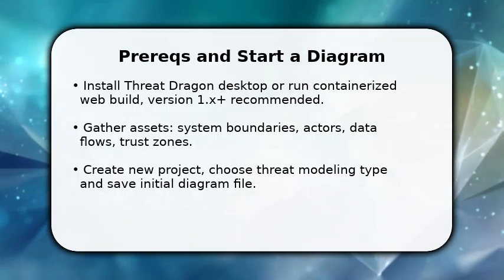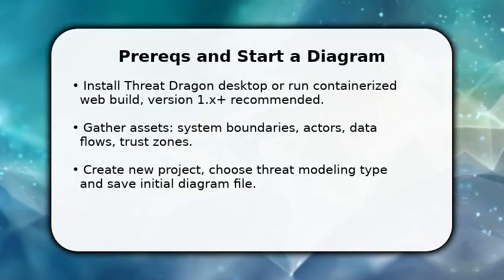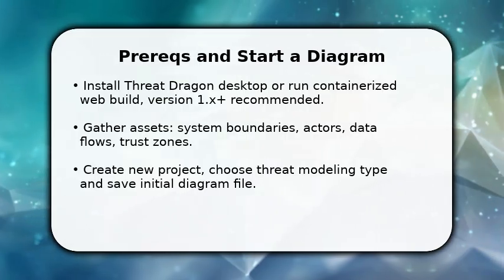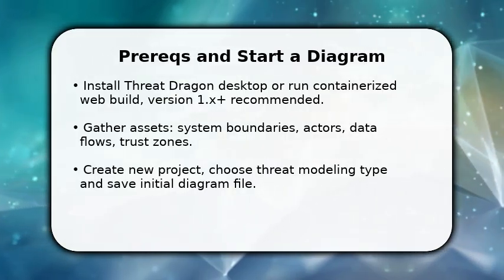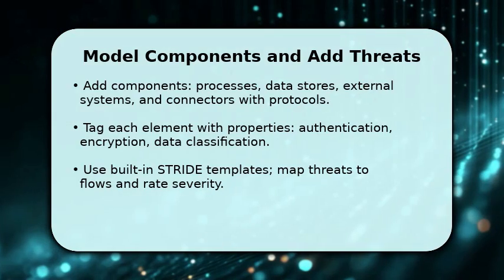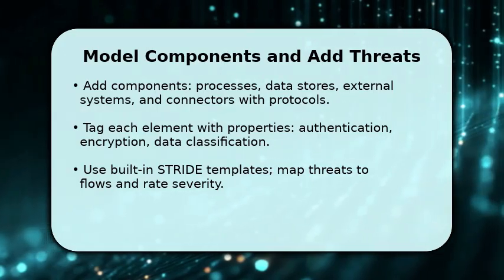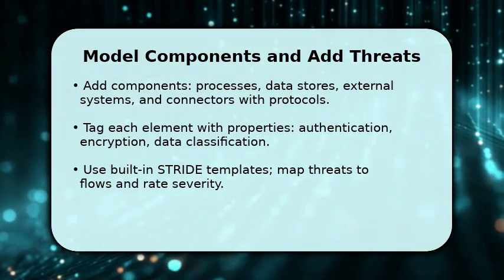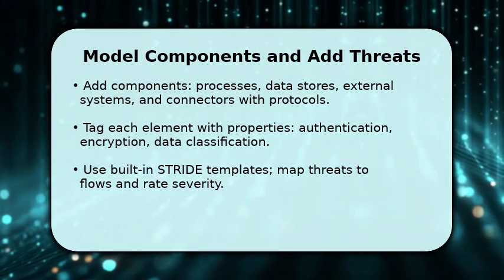How to Use Owasp Threat Dragon - Full Guide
Dive into the comprehensive guide on utilizing OWASP Threat Dragon, a powerful tool for simulating cyber attacks and identifying vulnerabilities in your system. Learn step-bythy techniques to enhance security measures with this essential resource.

OWASP, Threat Dragon, cyber attack simulation, vulnerability identification, security measure improvement, penetration testing guide, network defense strategies, information system protection, ethical hacking tools, digital security training, hacker simulations